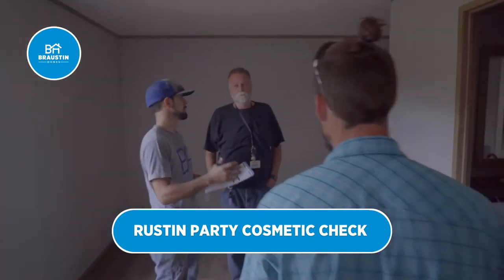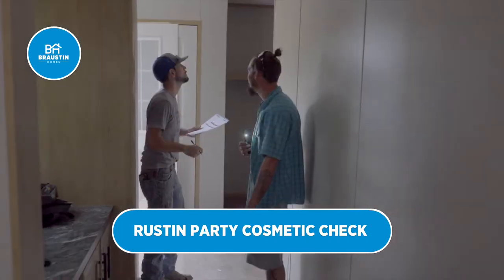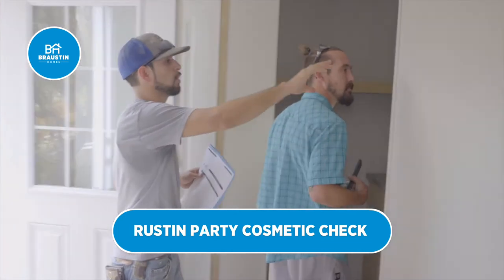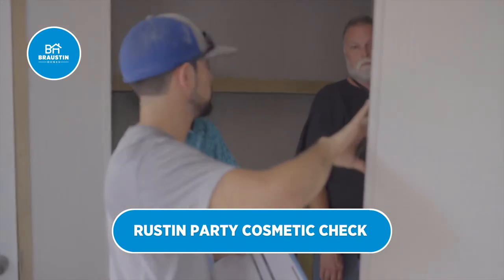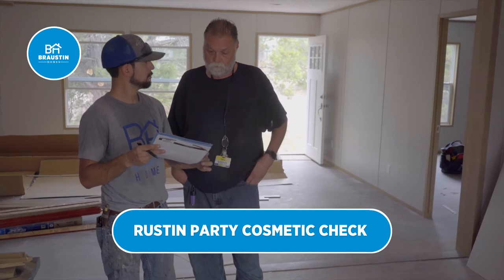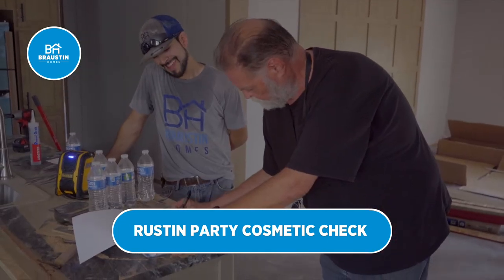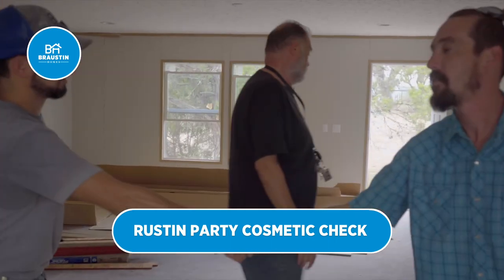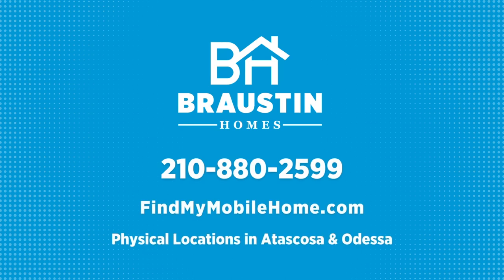NEW Cosmetic Walkthrough Process; Featuring the Rustin Family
What makes a mobile home, mobile? The delivery method! That's right. ✅

And through this transportation method, your home will inevitably experience some bumps and bruises while on the road. Not to worry, each flaw caused from the delivery will be addressed during our Cosmetic Walkthrough process. 🛠

Here, our Service Team demonstrates what to expect during a typical cosmetic walkthrough. The Rustin's got a little extra treat by getting to see their home during the trim out phase, but were still able to identify and address any minor cosmetic repairs needed. 🤠